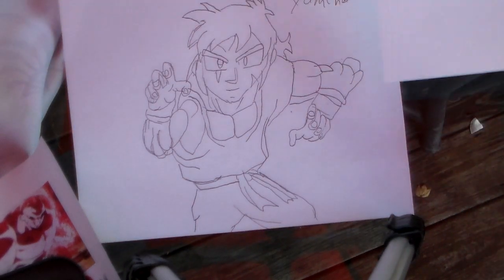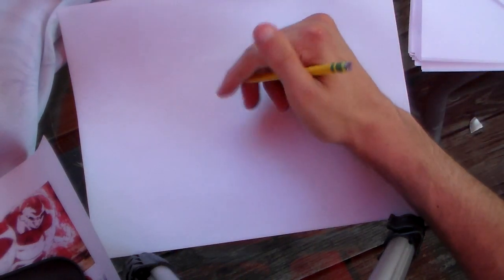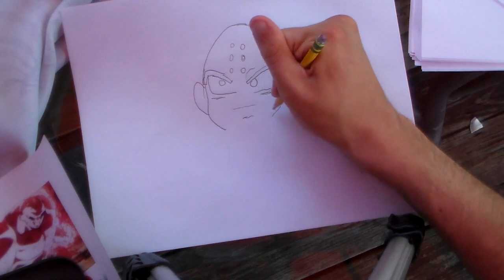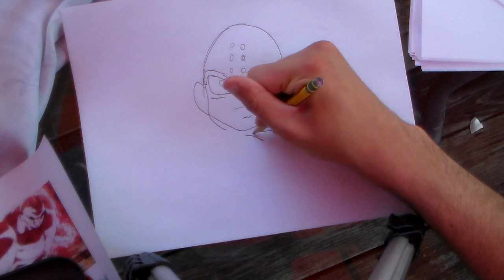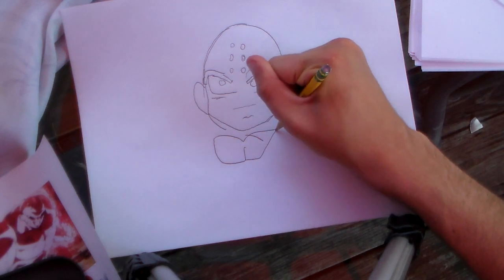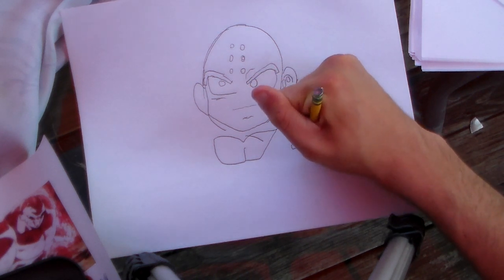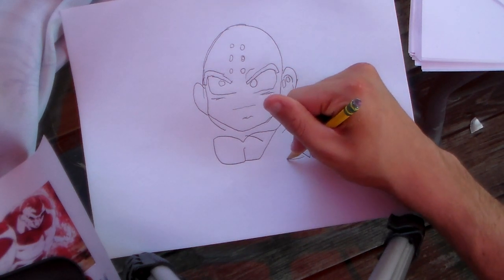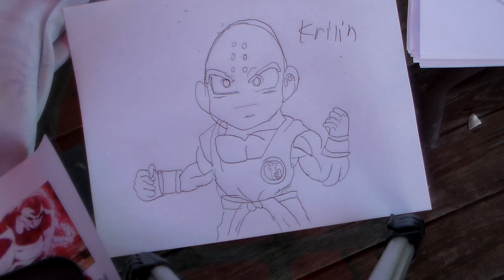Master Designs: How to draw Krillin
Hi every body its your old buddy Krillin my new friend here wanted to request to draw me for the next video. I thought it was a good idea i wanted to show my daughter Marron how an artist draw good characters like us. my wife 18 wanted him to draw her nice she said she wanted it to look perfect and i mean be exactly right.You remember that time when she and Mr,Satan had a deal back during the martial arts tournament and during that movie you all know its called bio-broly